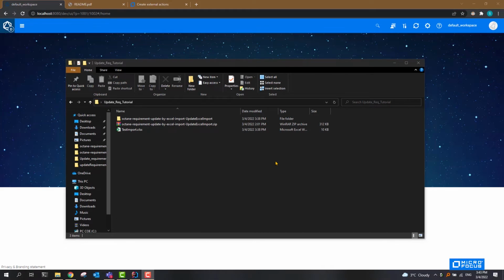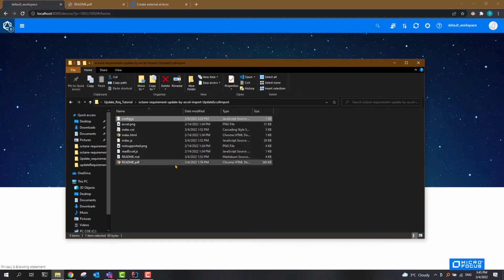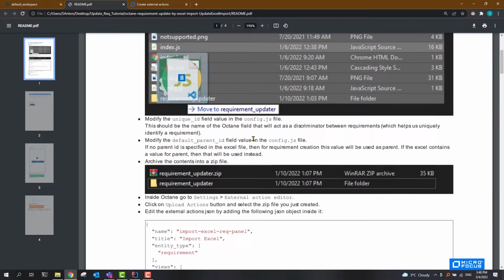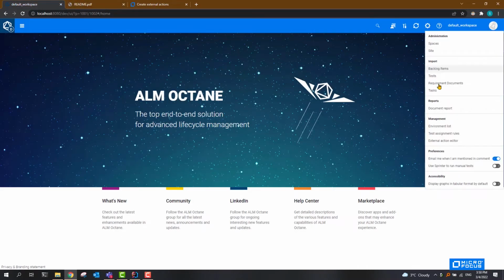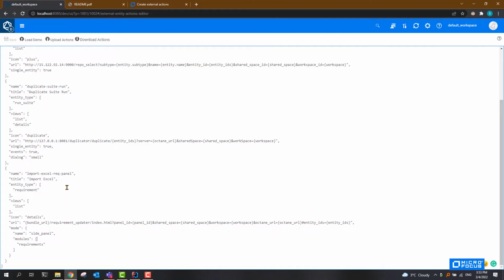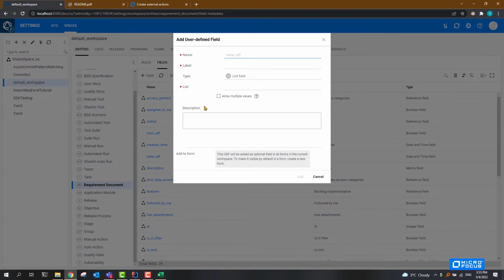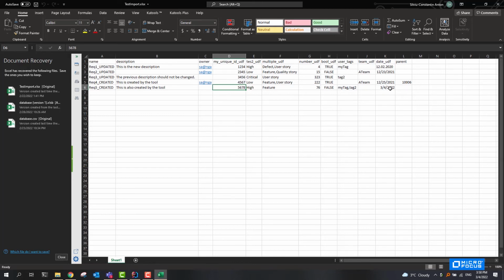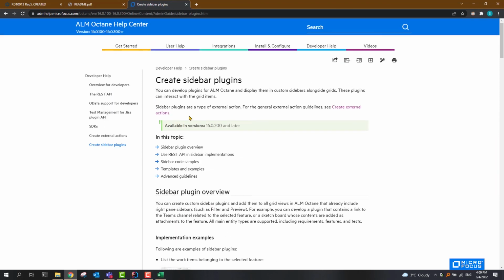Octane Extensibility With UI Plugins - Drag and drop Excel files to create or update Requirements